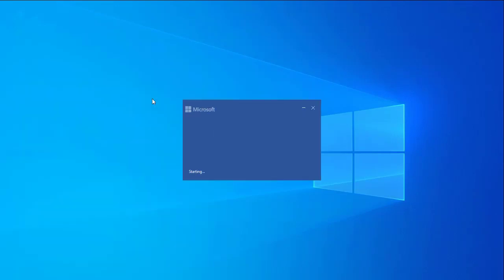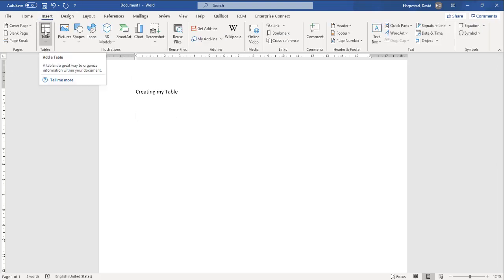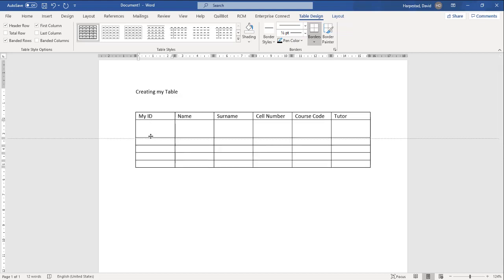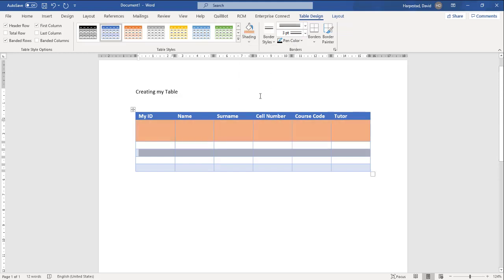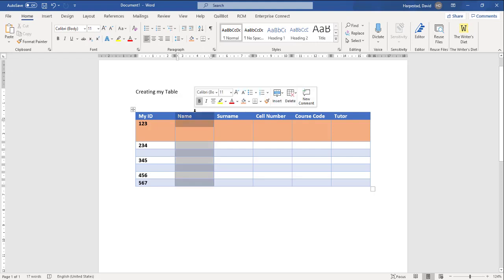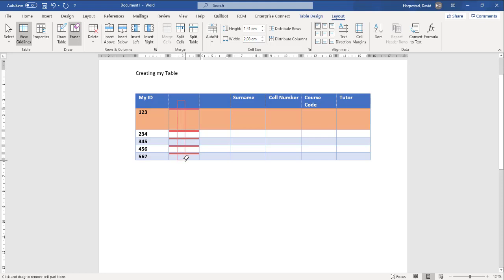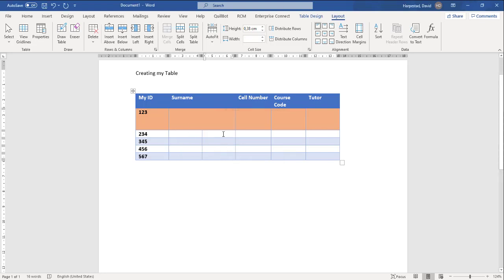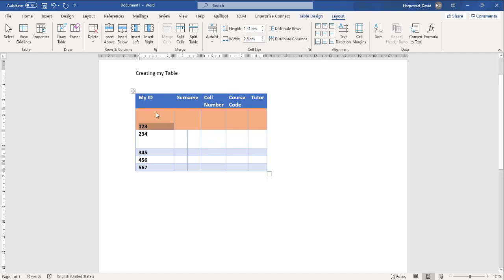Ms Word Creating Tables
The Student Retention Unit Presents the Quick Fire Bytes Series on Word how to create tables.